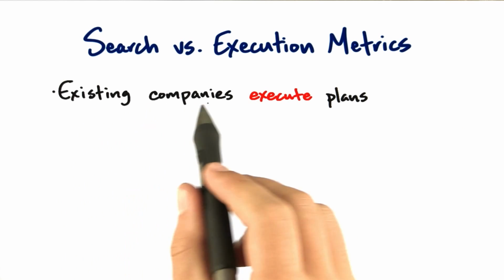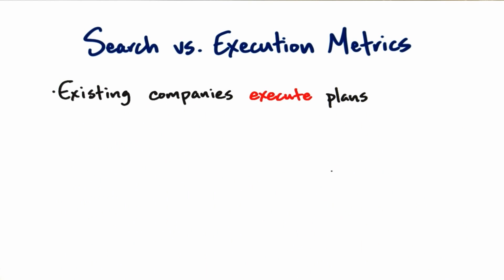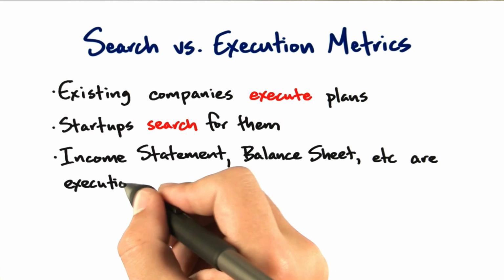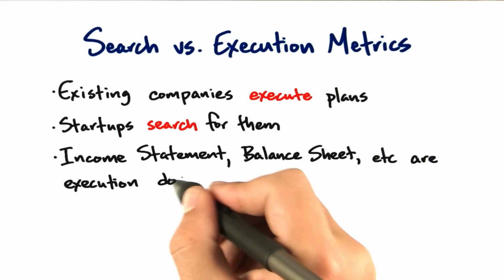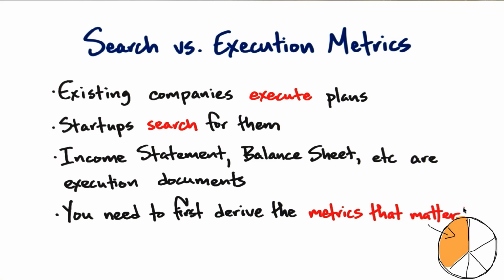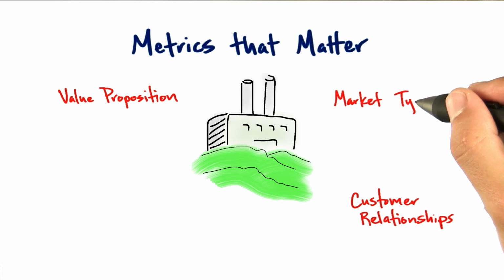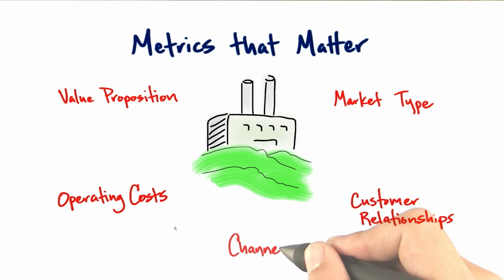How to Build a Startup L8 Resources, Activities & Costs 11 Metrics That Matter